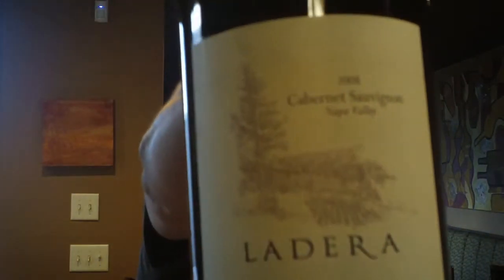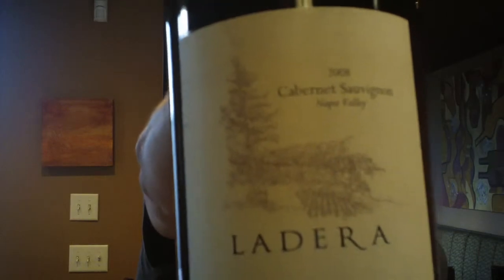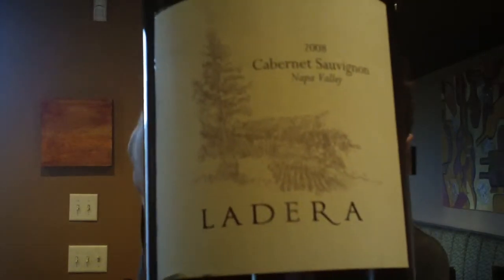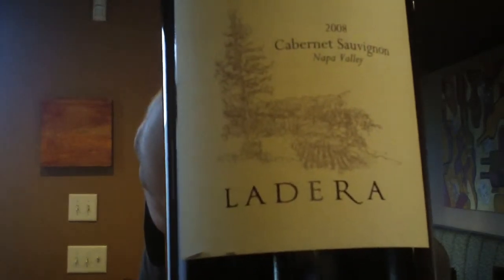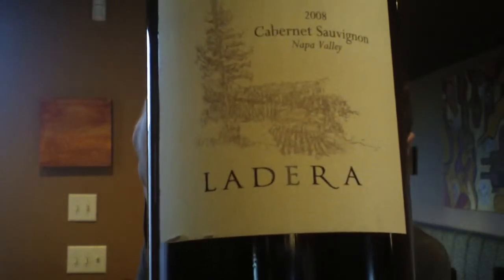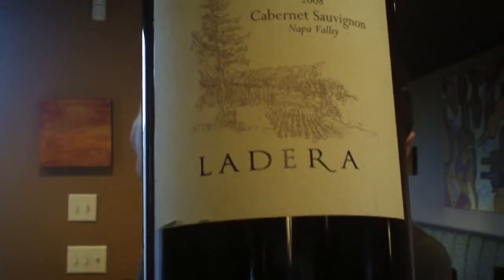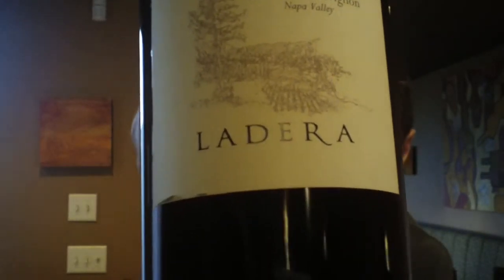V81. ladera vineyards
Cabernet Sauvignon, Ladera (Napa Valley CA)